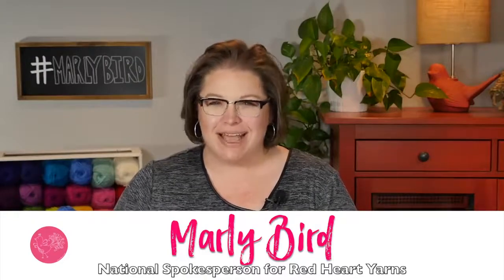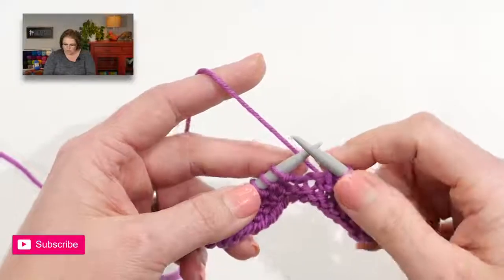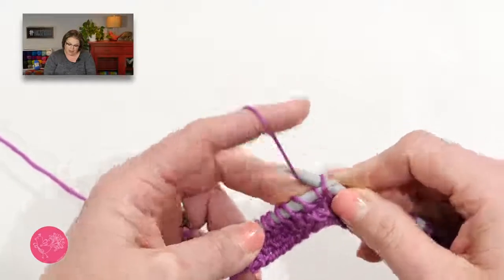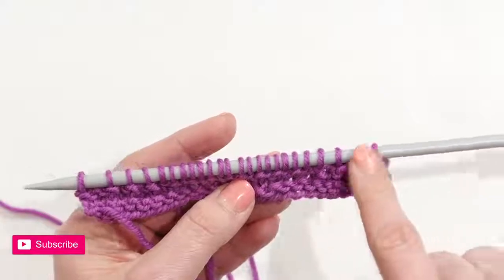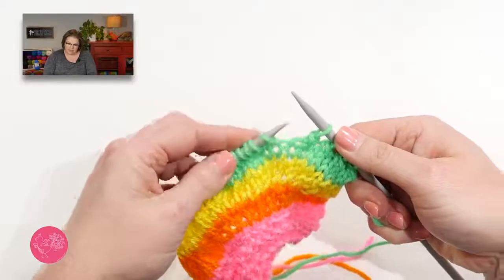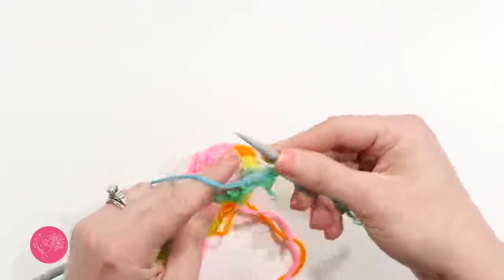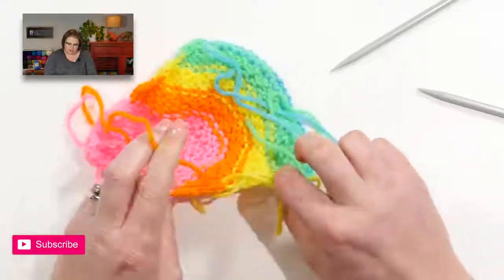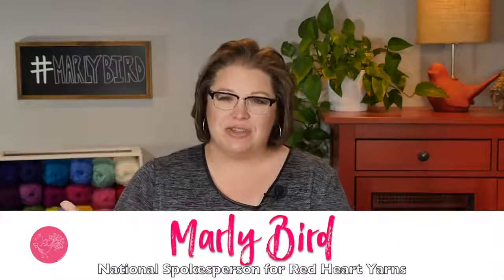Rainbow Feather and Fan Knitting Pattern Baby Blanket